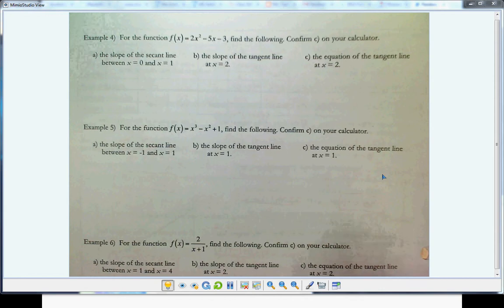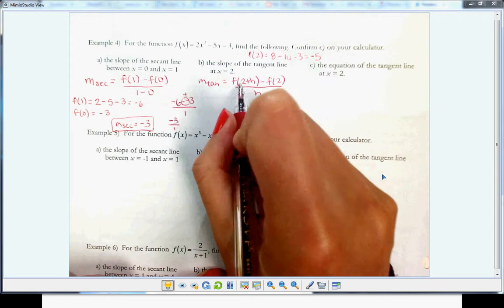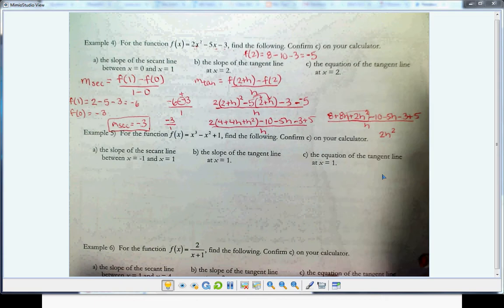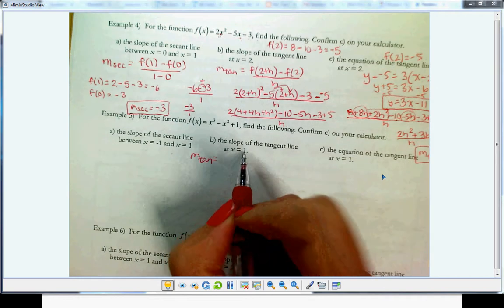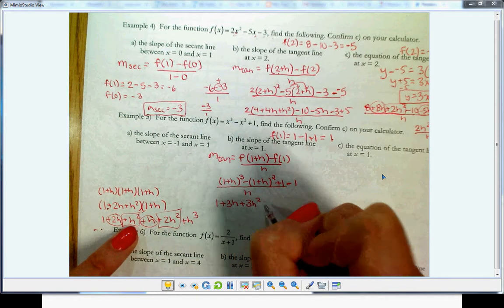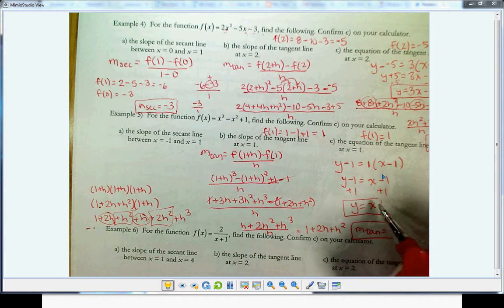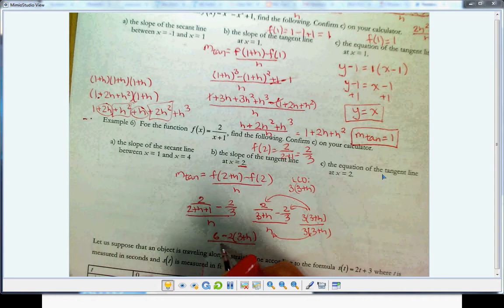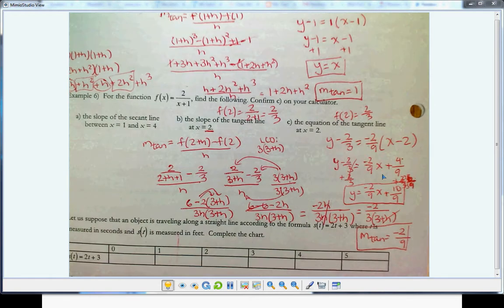8/29/2014 Calculus Slopes of Secant and Tangent Lines Day 2